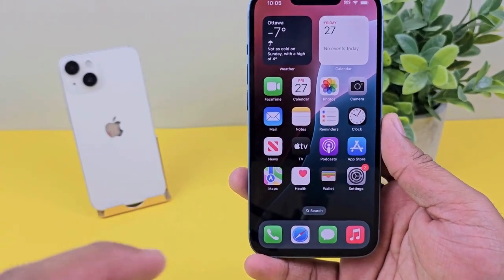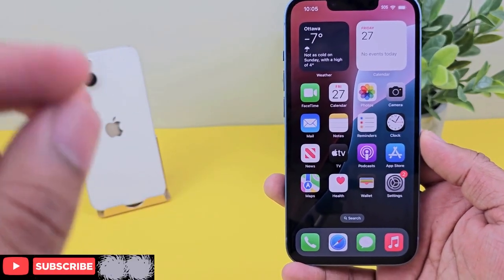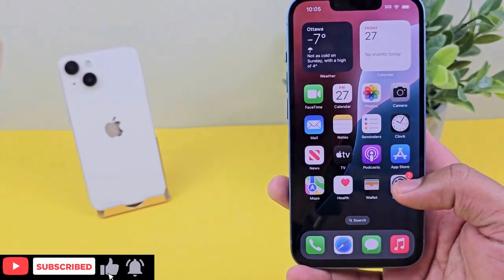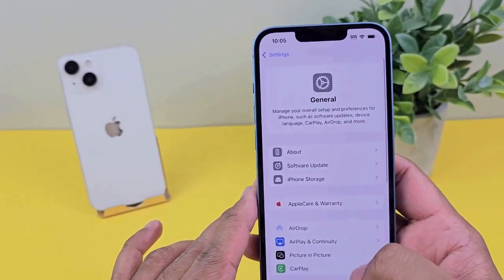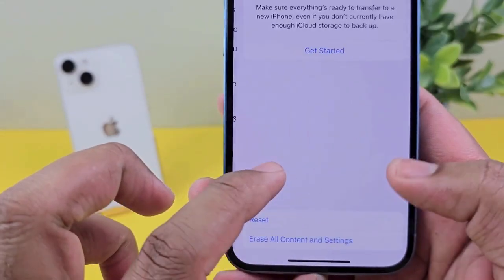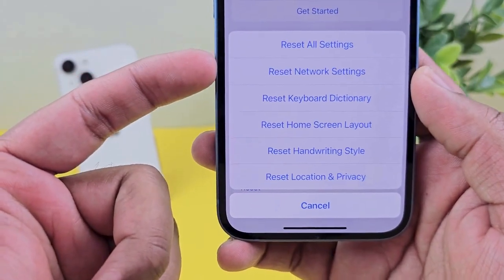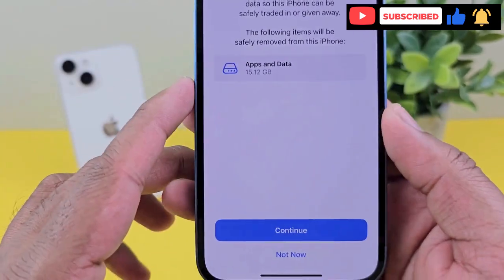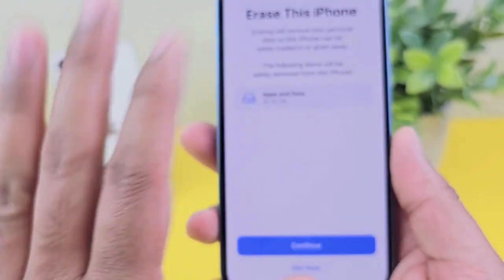How to Reset iPhone to Factory Settings in 2025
How to Reset iPhone to Factory Settings

Here is the step-by-step tutorial for resetting your iPhone to factory settings, which means your phone will be exactly the same as it was when opening the box. Before doing this, it’s always best to back up your phone using iCloud. Make sure to sign out of iCloud to disable find my iPhone. Then, you can choose reset under general settings.
How To Factory Reset Your iPhone in 2024
How To Factory Reset An iPhone [2023]